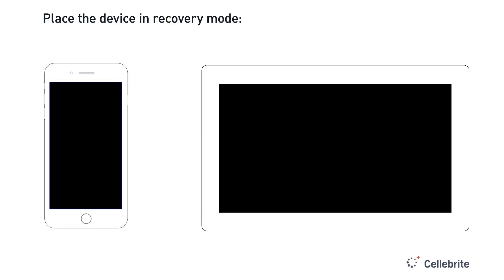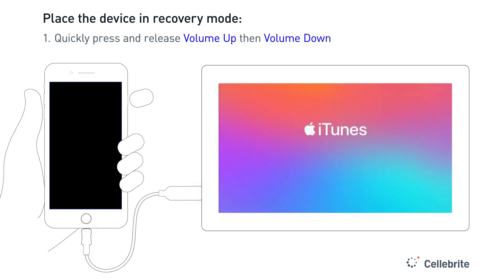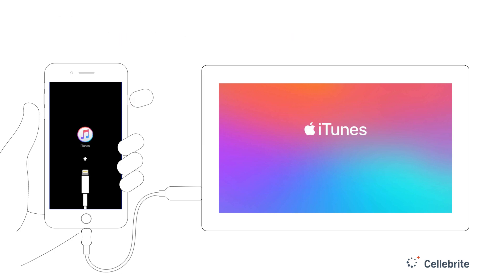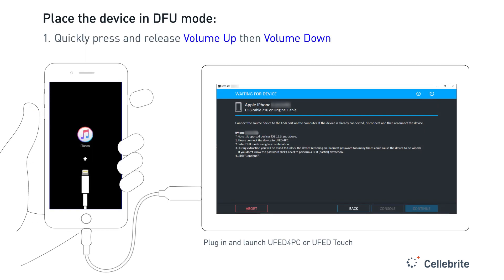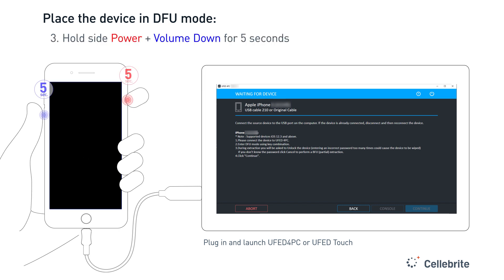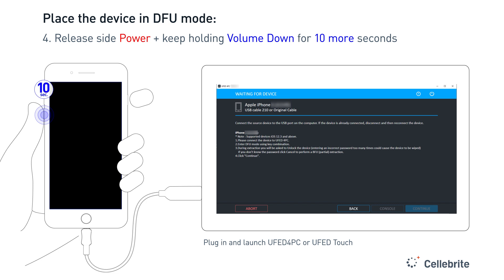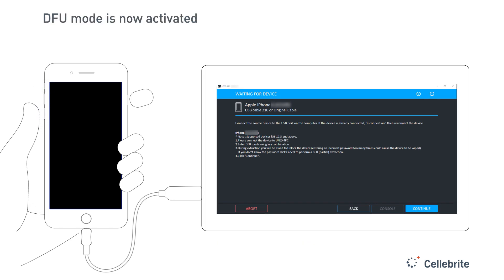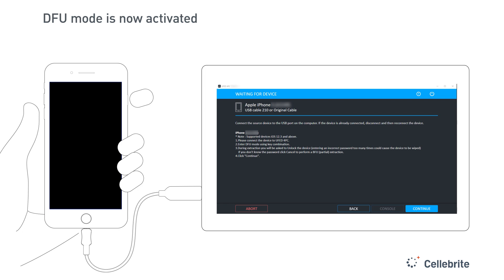How to place different iPhone models into DFU mode (8/8+/X)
To take advantage of the new checkm8 integration in UFED 4PC and touch2, you need to place the device into “Device Firmware Update” (DFU) mode . Placing a device into DFU mode can be a little tricky. Heather Mahalik will walk you through the steps in this how-to video.